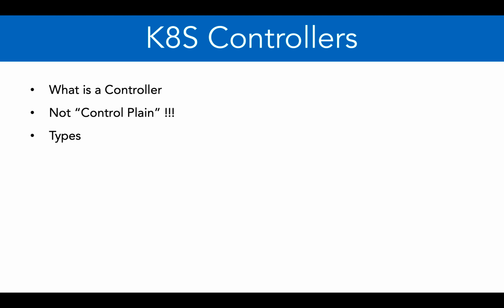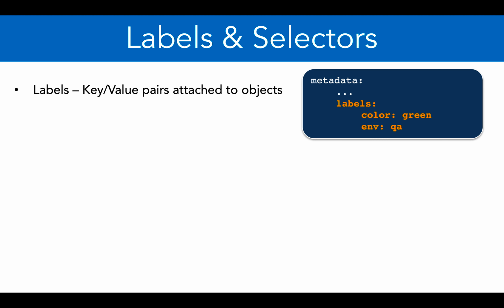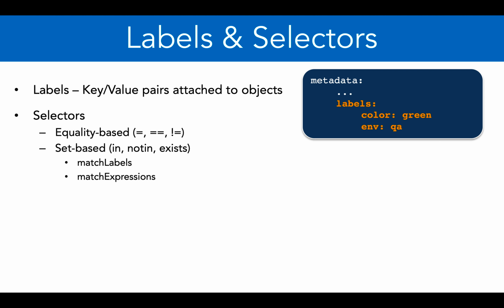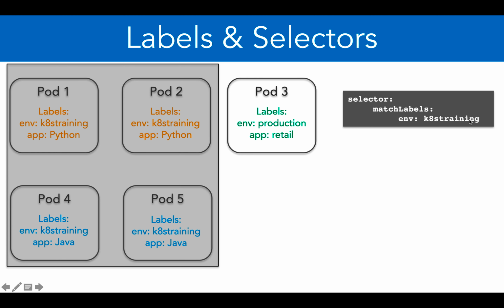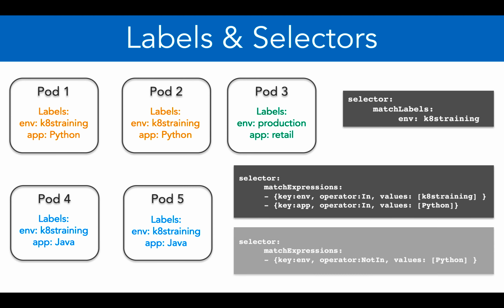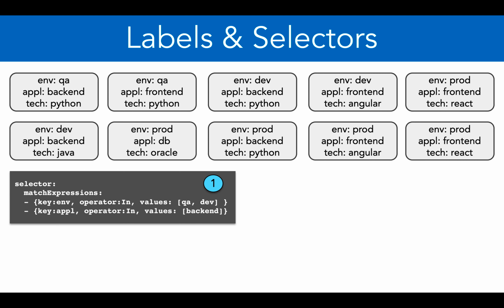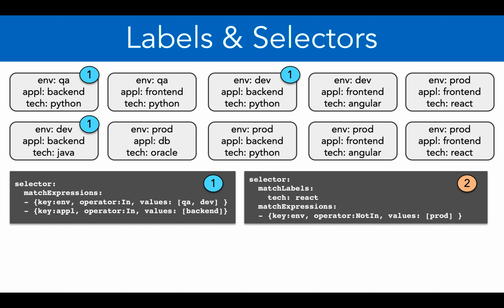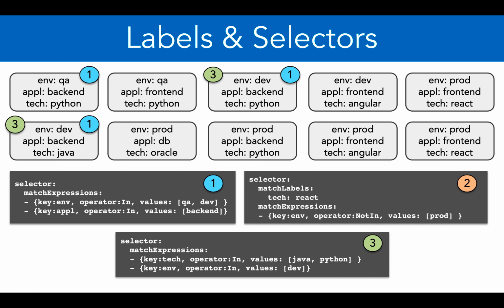6 1 Labels & Selectors